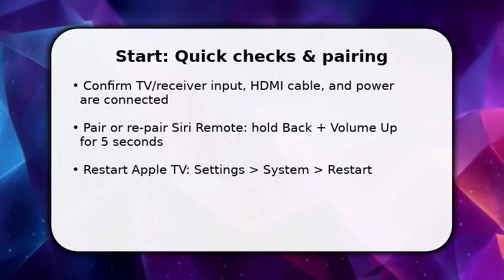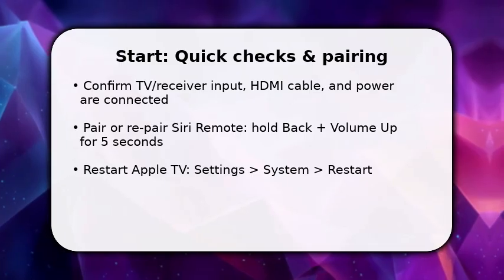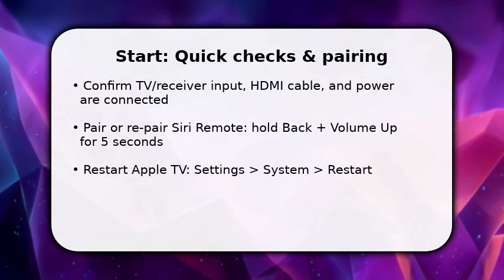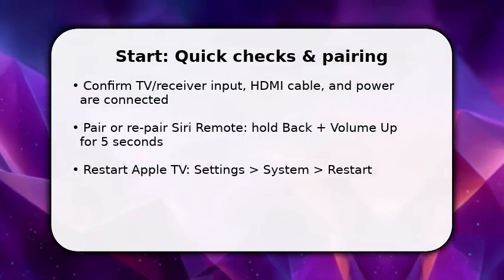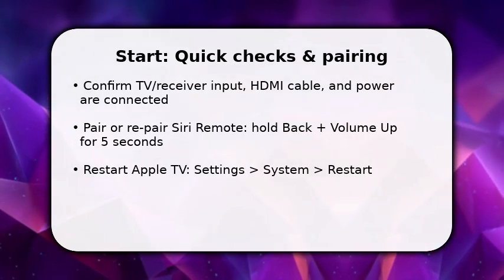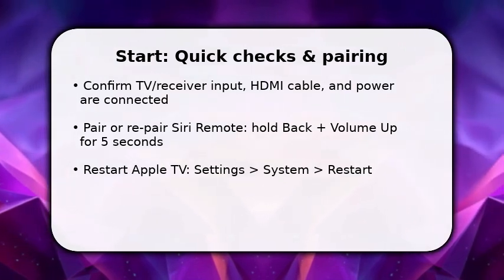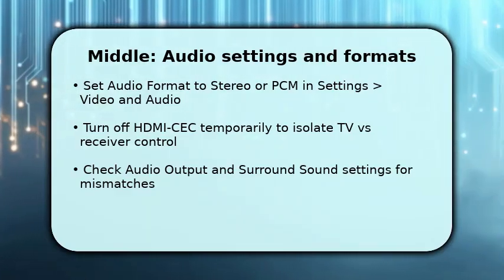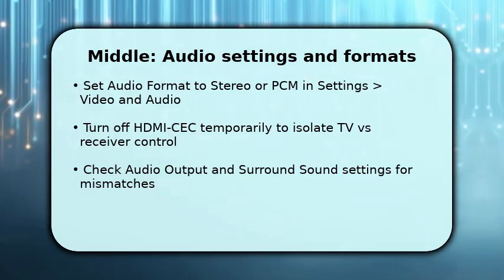How to Fix Apple Tv Volume Not Working (only Way)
Discover the ultimate fix for your Apple TV volume not working. This video guides you through a comprehensive troubleshooting process, ensidering common issues like settings misconfiguration and hardware malfunctions.